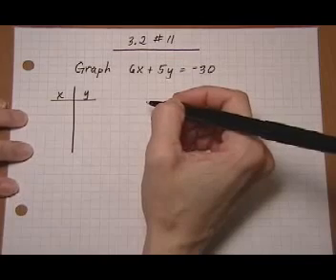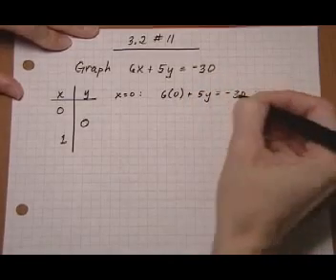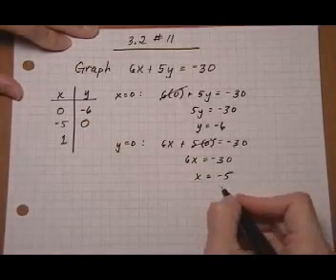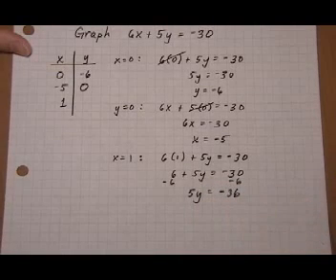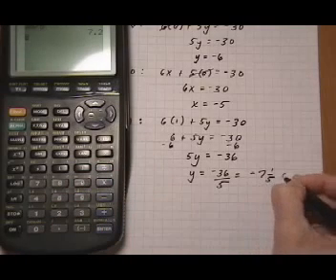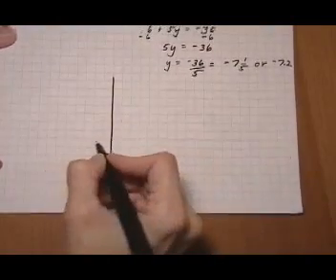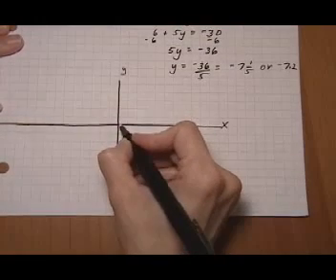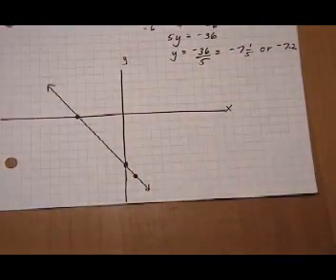graph linear equation by plotting points‬‏_2 - robichaud.mp4